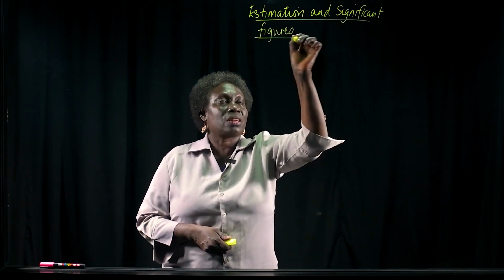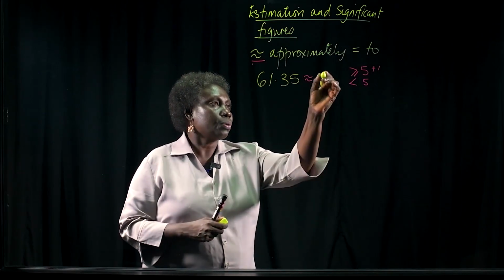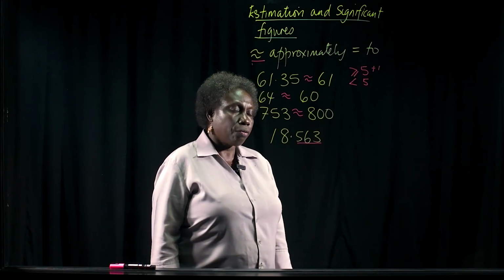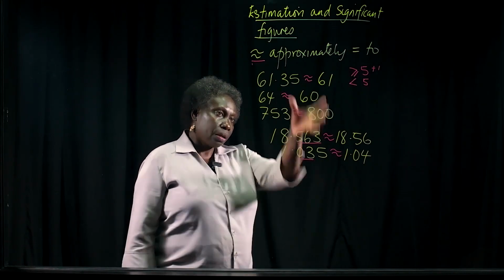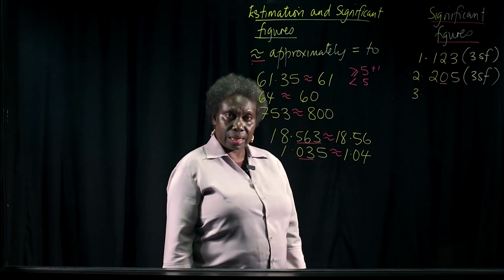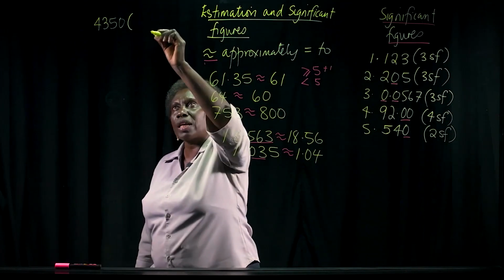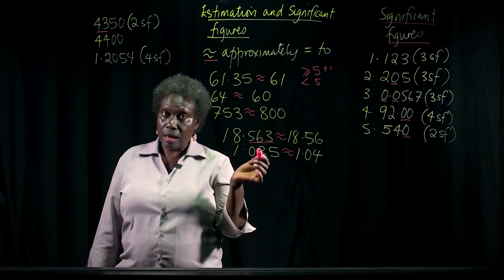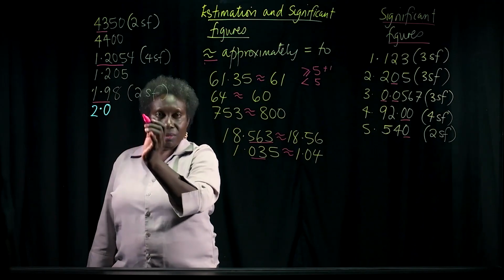Numbers World Gr9 Term1 - Ep8 seg1: Estimation & Significant Figures